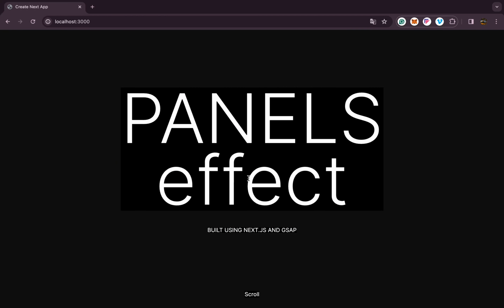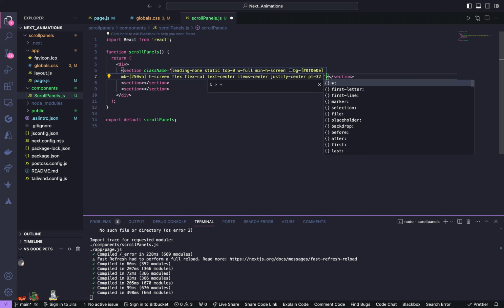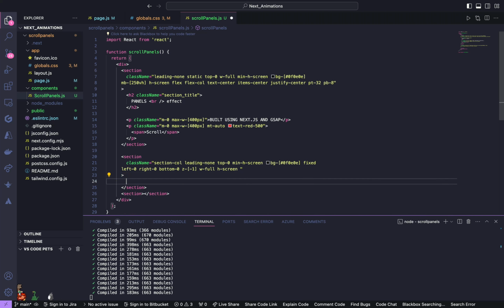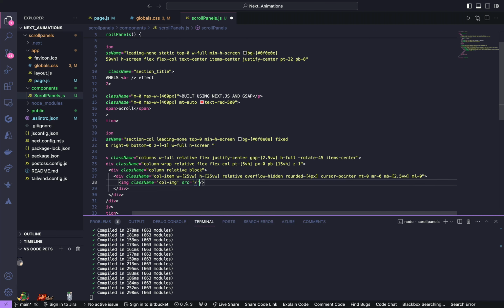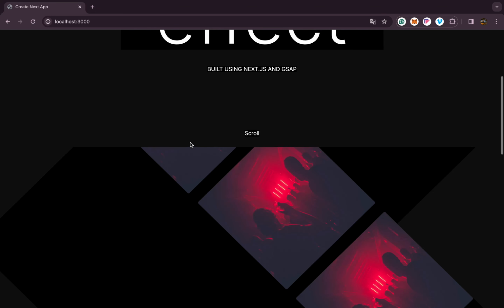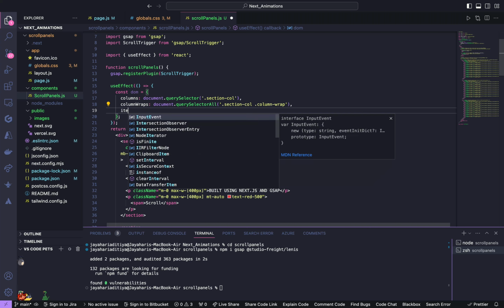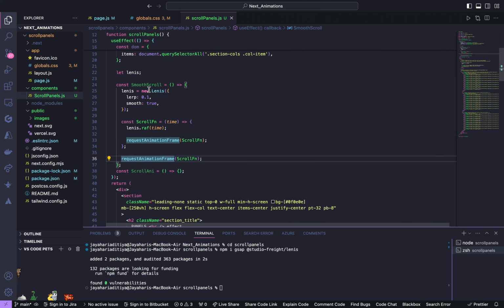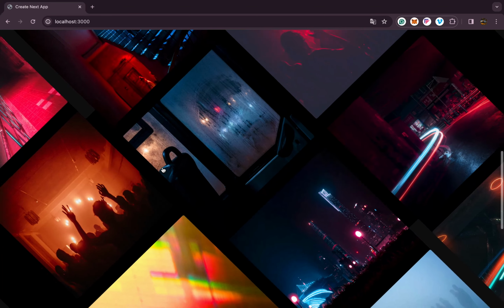Build Onscroll Panels effect | NEXT.JS | GSAP | Web Animations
Build an infinite scroll effect using Next.js ,GSAP and TailwindCSS.